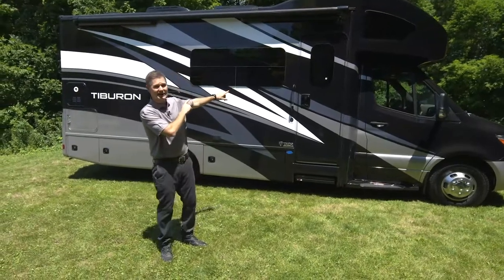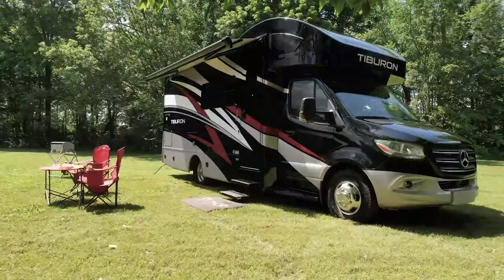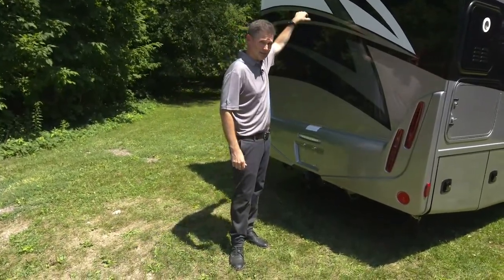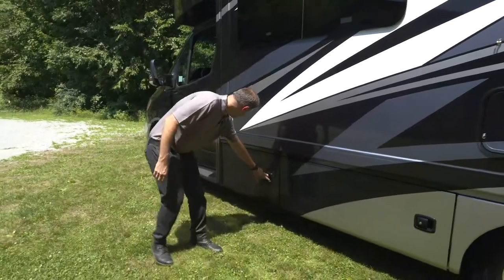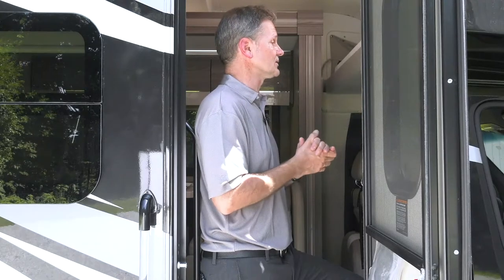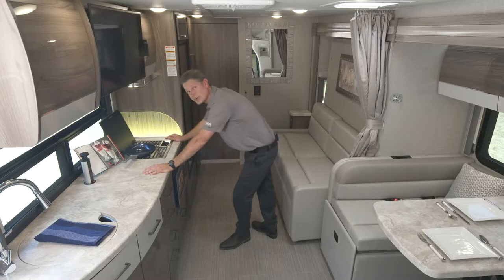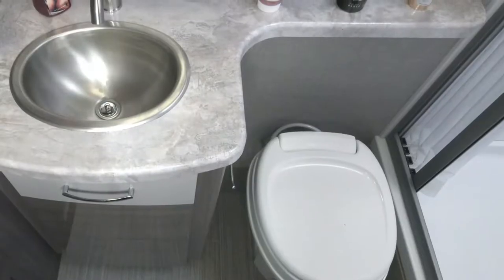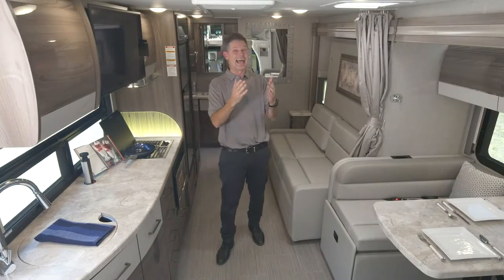2023 Tiburon 24FB. This Mercedes Class C RV is luxurious, roomy and easy-to-drive!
Could this be the best Compass AWD floor plan yet?  The new 24KB is fully equipped for all your travel adventures.  It's extremely roomy inside and you'll love the twin to king conversion.  Topping it off, the Compass AWD takes you to your destination on a downright peppy Ford Transit chassis with an Eco-Boost twin-turbo engine.